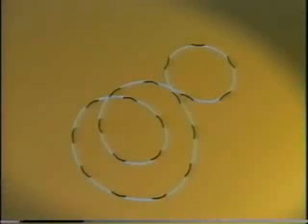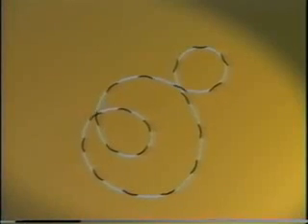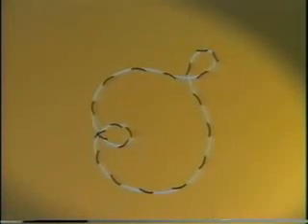Sphere Inside out Part - II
it is possible to turn a sphere inside out in 3-space with possible self-intersections but without creating any crease, a process often called sphere eversion (eversion means "to turn inside out").